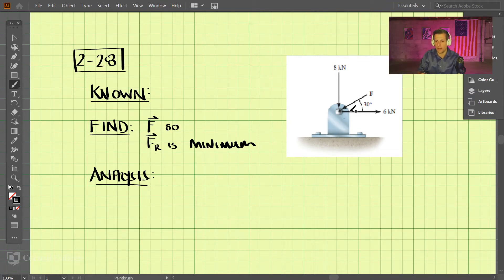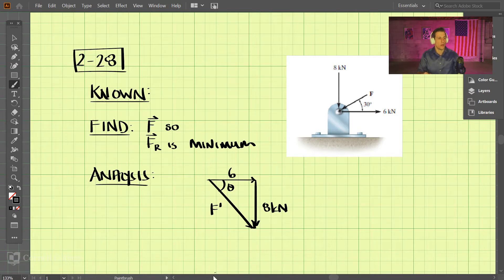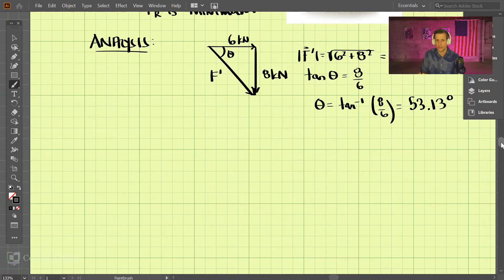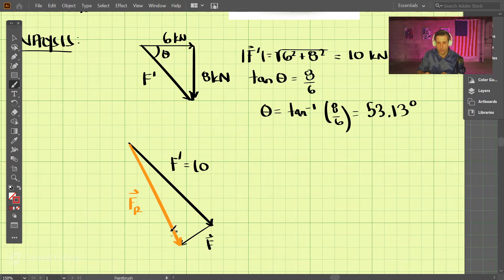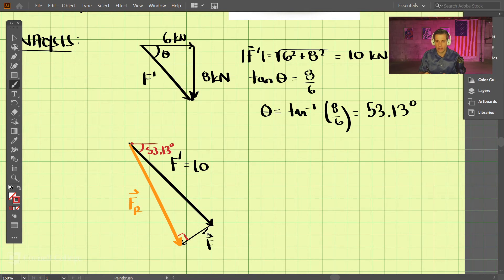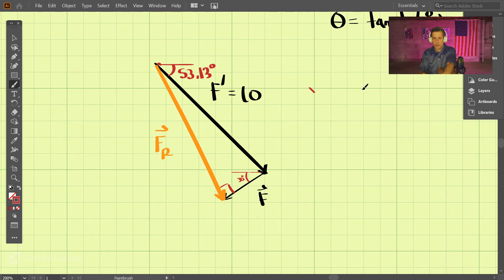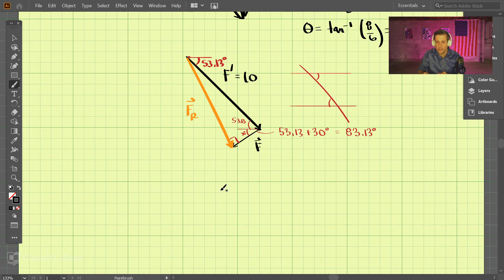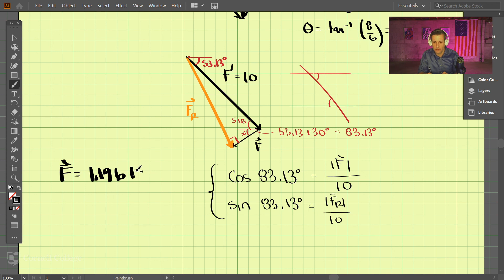2-28 (Example Problem)